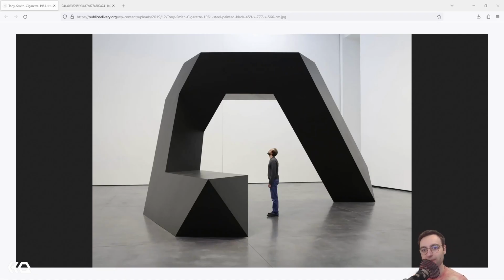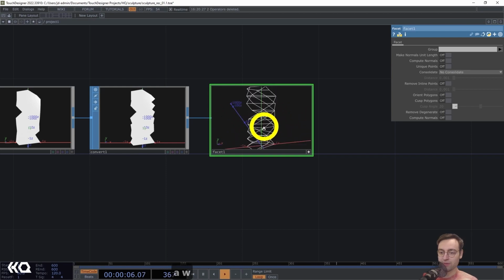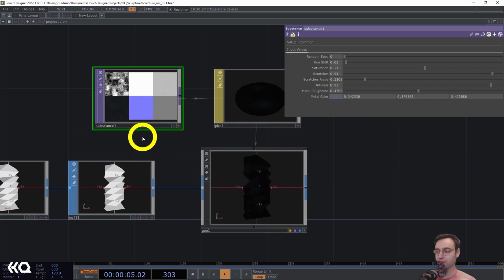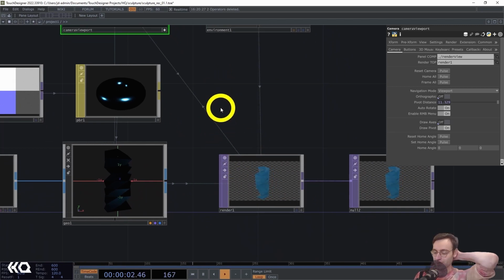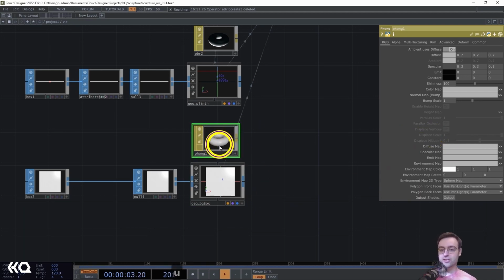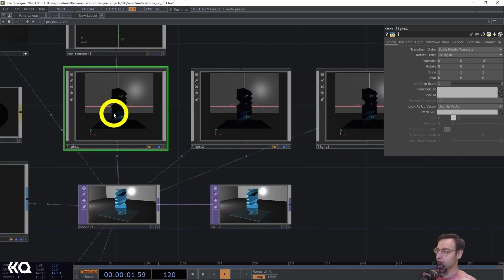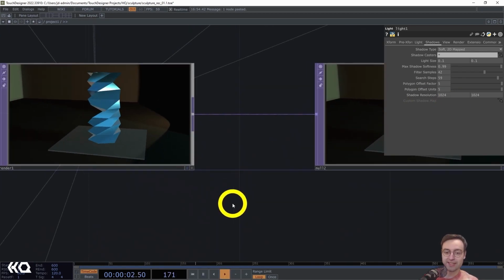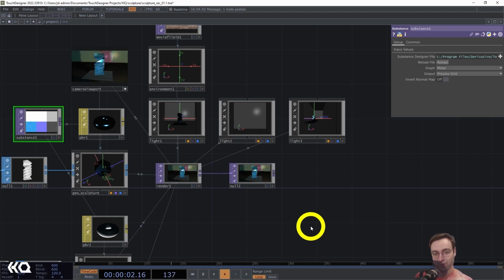Creating Abstract 3D Sculptures in TouchDesigner - TouchDesigner Tutorial 136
Although procedural geometry isn’t often thought of in the same sense as physical sculptural artwork, there’s a lot of crossover in the way that geometric forms can be constructed and manipulated whether in the computer or with physical material.

Often, working with software to create aesthetic compositions of any variety can be difficult for beginners, as there are limitless options for visual customization and adding complexity. Minimalist, abstract sculptures provide a great starting point for aesthetic exploration, as well as working within creative limitations.

In this video, Jack DiLaura walks you through creating a minimalist, abstract 3D sculpture in TouchDesigner inspired by the work of Tony Smith and other minimalist sculptors.

You’ll create procedural geometry, work with realistic materials as well as lighting to create a dramatic scene that highlights the abstract, low-poly-style geometric artwork. Great for beginners who are looking to expand their knowledge of SOPs, rendering, and materials!

Chapters:
00:00:00 - Intro and Inspiration
00:02:27 - Using SOP Geometry
00:08:37 - Adding Geometry Composition
00:13:05 - Setting up the rendering pipeline
00:17:11 - Adding the plinth underneath the sculpture
00:21:29 - Adjusting the Geometry
00:25:56 - Adjusting Transformations and Lighting
00:30:15 - Adding Shadows to the Sculpture
00:34:43 - Enhancing Metal Appearance in 3D Rendering
00:38:26 - More TouchDesigner and Immersive Content